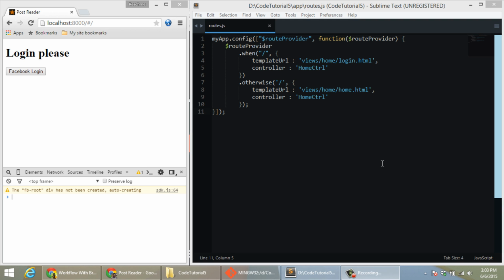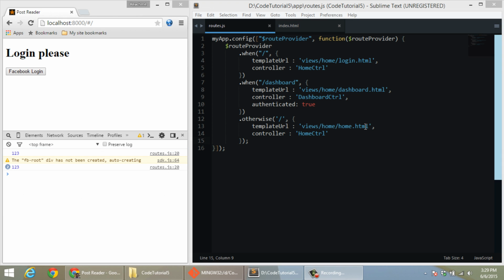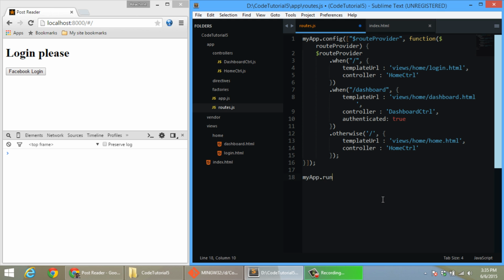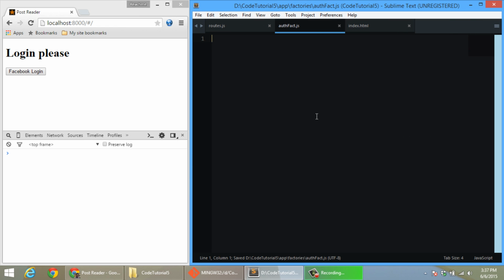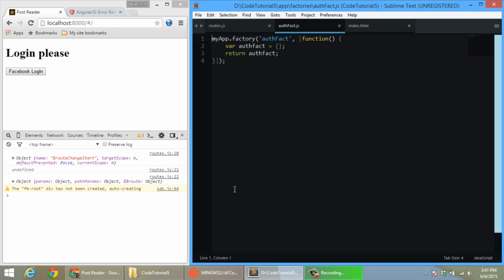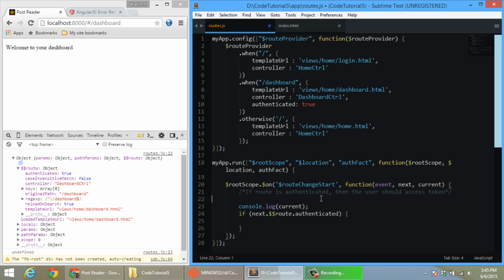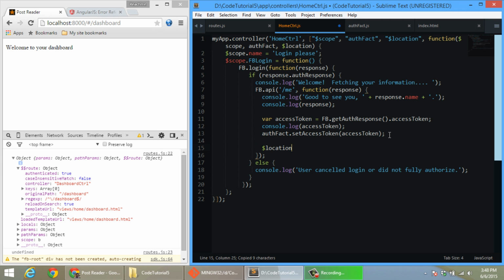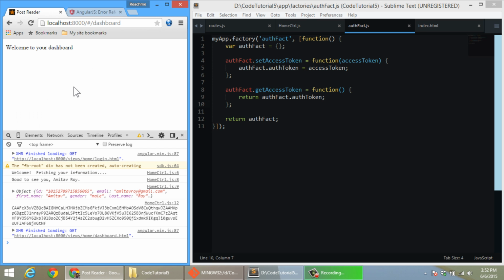Creating authentication based routes in Angular JS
Continuing from my last tutorial, in this video I will show how we can safeguard our route. We will create a new route which can be accessed by a user only if he is logged in. Authentication based routes in Angular can be easily done by this method as show.